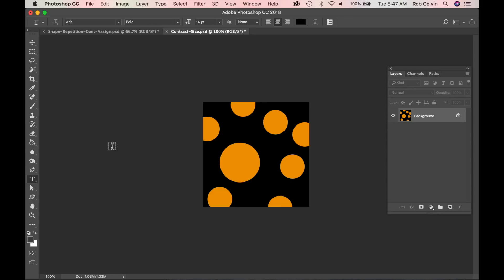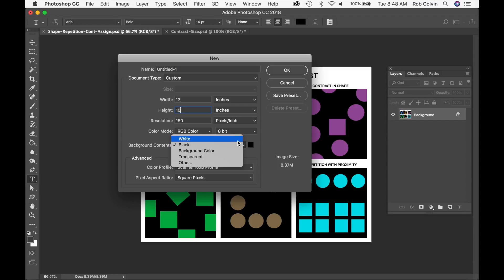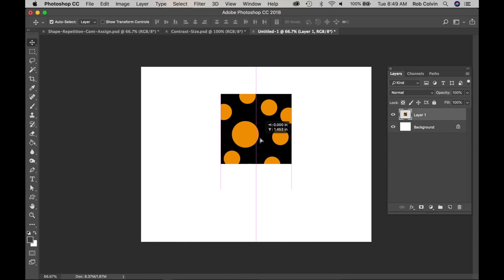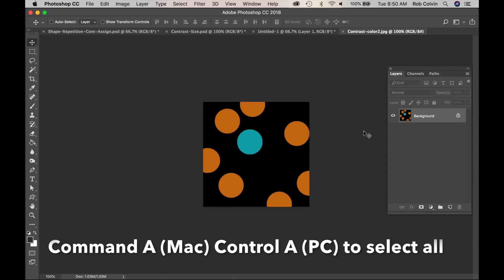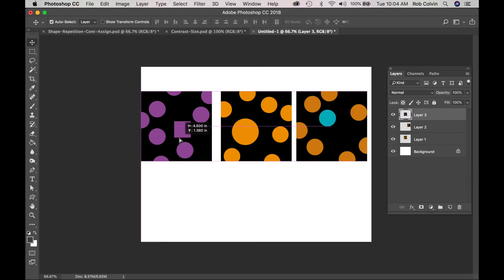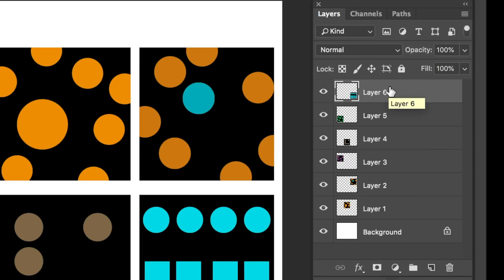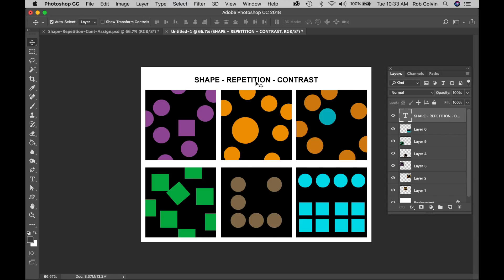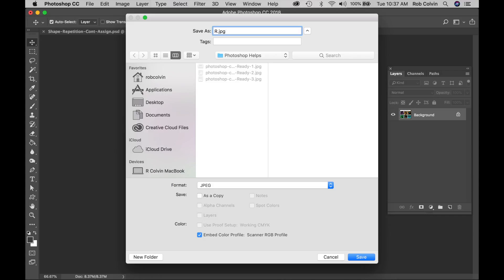Shape, Repetition & Contrast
Using repetition with contrasts in Photoshop